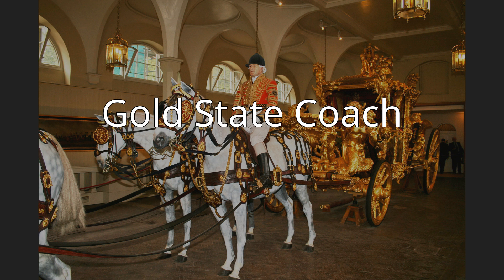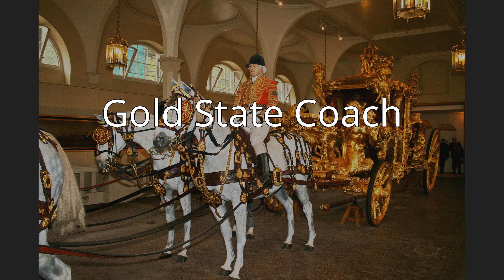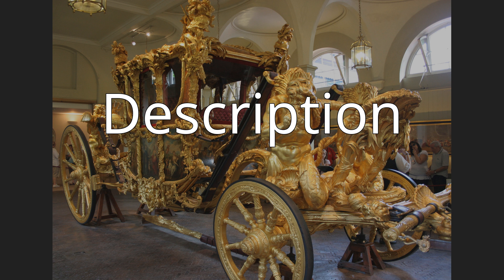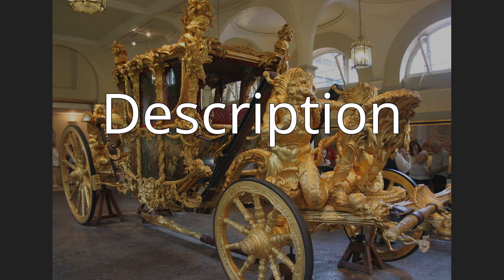Gold State Coach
The Gold State Coach is an enclosed, eight-horse-drawn carriage used by the British Royal Family. Commissioned in 1760 by King George III, it was built in the London workshops of Samuel Butler. It was commissioned for £7,562(£1.5 million = US$1.98 million in 2018, adjusted for inflation). It was completed in 1762. This coach has been used at the coronation of every British monarch since George IV. The coach's great age, weight, and lack of manoeuvrability have limited its use to grand state occasions such as coronations, royal weddings, and the jubilees of a monarch.
The coach is housed at the Royal Mews of Buckingham Palace. It is on view for the public.